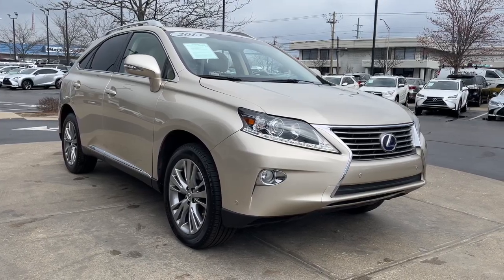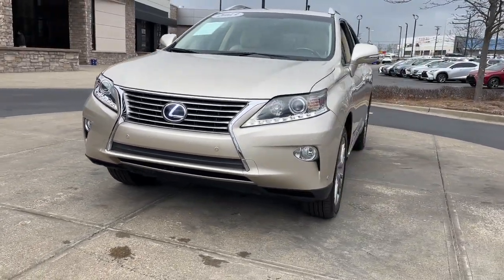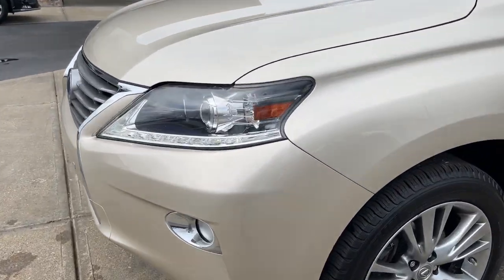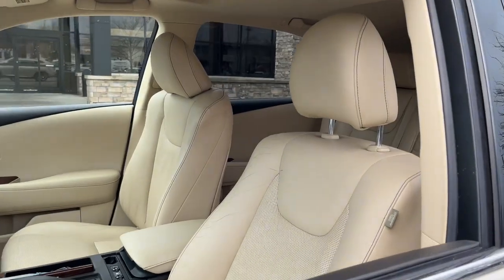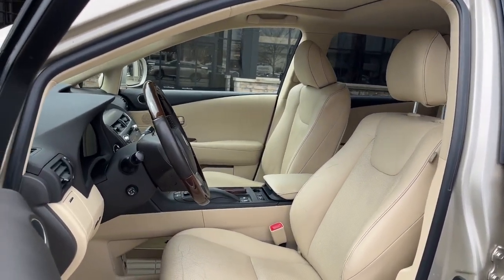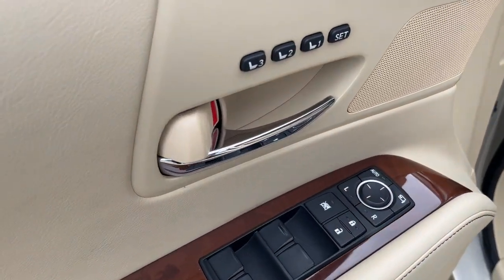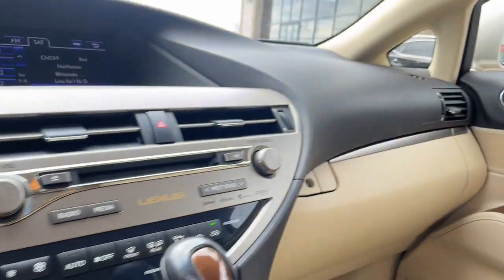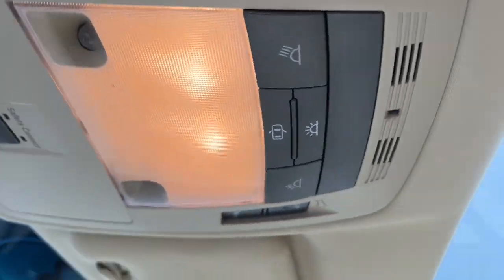2013 Lexus RX_450h Lexington, Wyandotte, Colby, Becknerville, Clintonville, KY X31990A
Satin Cashmere Metallic Used 2013 Lexus RX_450h  available in Lexington, KY at Lexus of Lexington. Servicing the Lexington, Wyandotte, Colby, Becknerville, Clintonville, KY area.

1264 E New Circle Road

FUEL EFFICIENT 28 MPG Hwy/30 MPG City! Heated Leather Seats Nav System Moonroof iPod/MP3 Input Satellite Radio Premium Sound System Rear Air Power Liftgate AWD WOOD & LEATHER-TRIMMED STEERING WHEEL... NAVIGATION PKG CLICK NOW! OPTION PACKAGES: HDD navigation system w/advanced voice command backup monitor remote touch navigation controller Lexus Enform application suite Lexus Insider SiriusXM NavTraffic NavWeather sports stocks & fuel prices Lexus display audio pkg premium audio system perforated leather seat trim driver seat memory steering wheel memory rear armrest storage compartment w/cover one-touch open/close pwr tilt/slide moonroof w/sliding sunshade pwr folding heated electrochromic exterior mirrors w/memory roof rails heated & ventilated front seats rain-sensing intermittent wipers high-intensity headlamps w/dynamic auto-leveling 235/55VR19 all-season tires SERVICE COMPLETED: Service Work completed on this Lexus RX 450h included: Complete Multi-Point Inspection Oil & Filter Change by a Factory Trained Technician Battery Voltage Test Tires Inspected Brake Inspection Emissions System Check Professional Detailed Inside and Out Function Test all Lights Check the Complete Exhaust System Cooling System Inspection Transmission Fluid Inspection Differential Fluid Inspection Function Test all Options & Accessories. MORE ABOUT US: We here at Lexus of Lexington have made it our mission to provide a first class car-shopping experience to our valued customers throughout Lexington Frankfort KY Georgetown KY and Richmond KY. With our vast selection of new and used cars youll have the chance to browse our current inventory in a comfortable stress-free shopping environment. Visit us to take a test drive learn more about financing or service your car and we can assure that youll always be well taken care of! Pricing analysis performed on 3/13/2023. Fuel economy calculations based on original manufacturer data for trim engine configuration. Please confirm the accuracy of the included equipment by calling us prior to purchase.